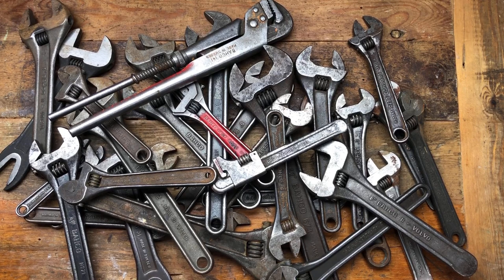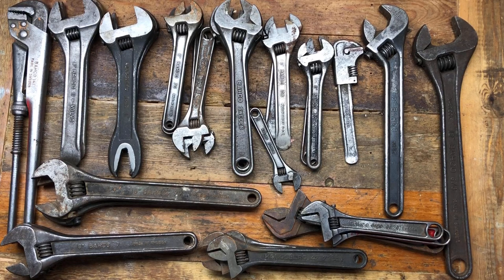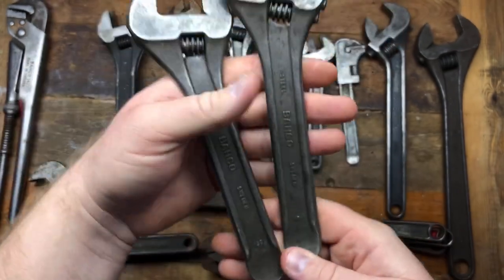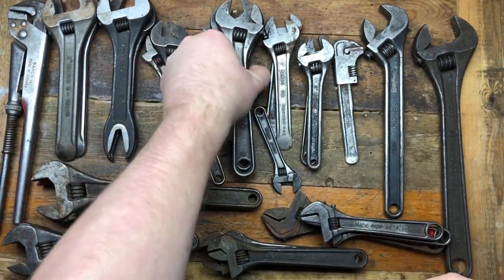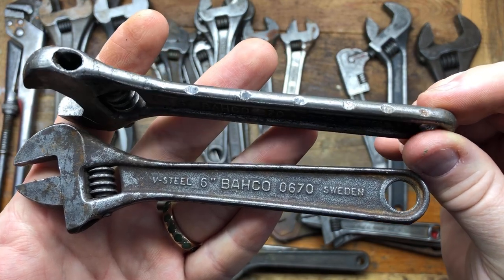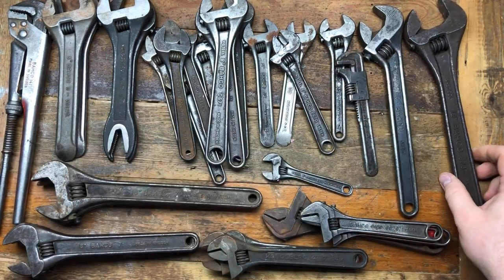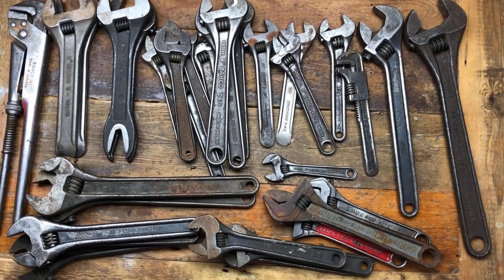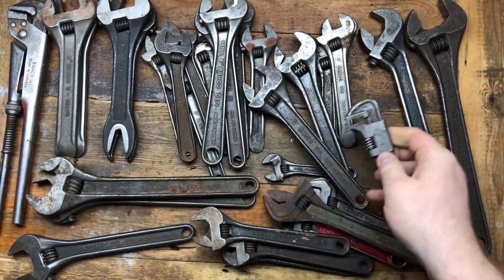Mega tool haul 34 bahco adjustable wrenches Spanners 🇸🇪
A huge job lot of Adjustable wrenches showing you what I bought plus a chance to guess the price :-)